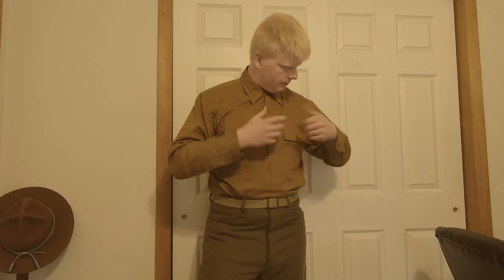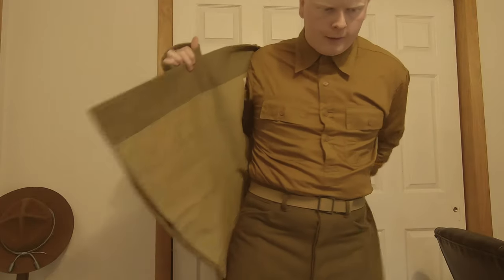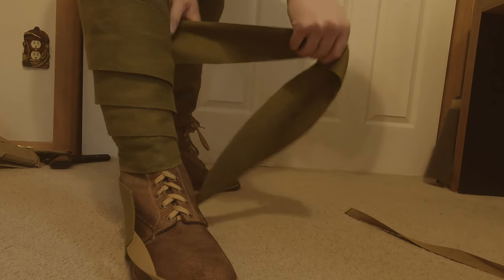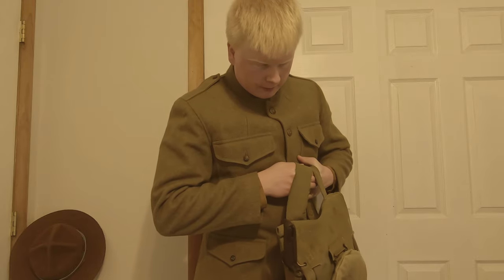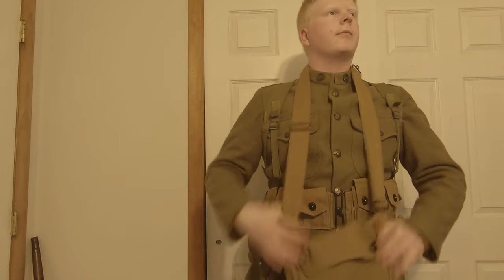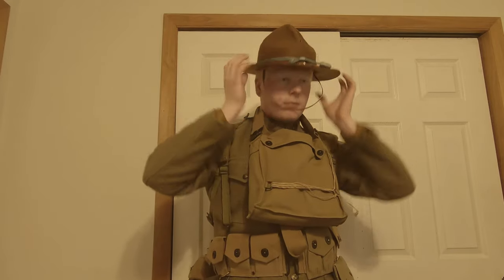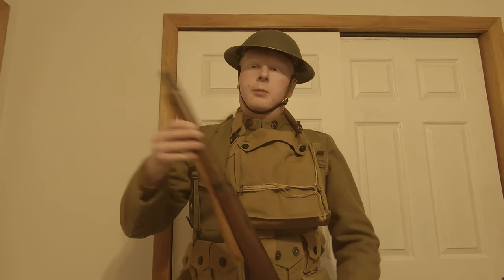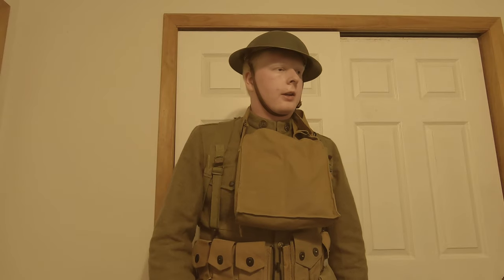Getting Dressed As A WWI US Infantryman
In this video i get dressed in the gear issued to the US soldiers in WWI.

Intro 0:00
M1916 shirt/M1917 pants 0:11
M1917 Tunic 3:18
M1917 boots 5:38
Putties 6:48
Field gear 9:58
Gas mask 13:55
Campaign hat 17:40
Overseas cap 18:44
Adrian 19:30
M1917 brodie 20:02
M1903(kinda) 20:34
Wearing the mask 21:46
Overview 24:36
Outro 25:21